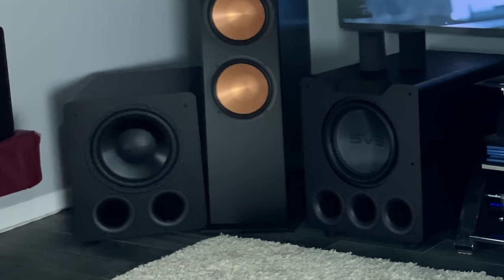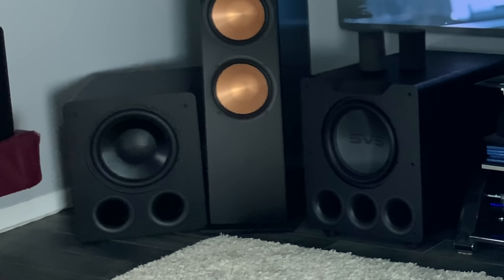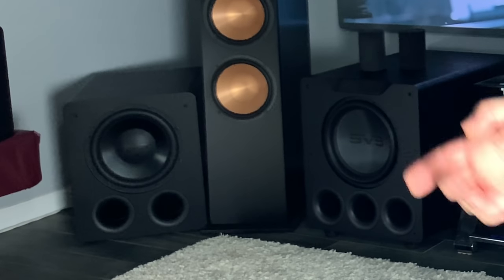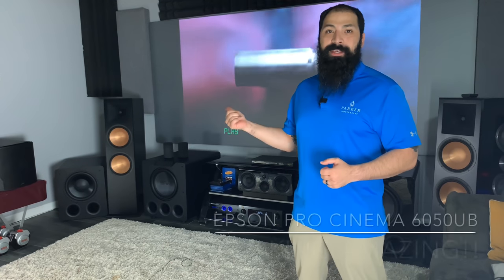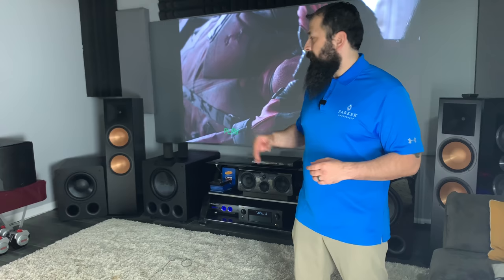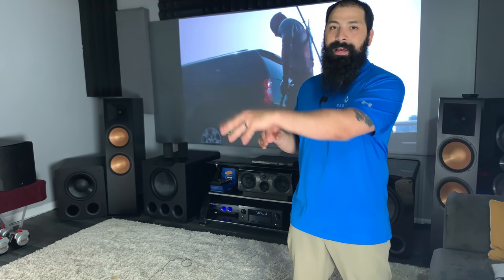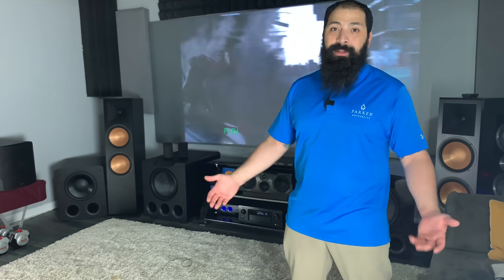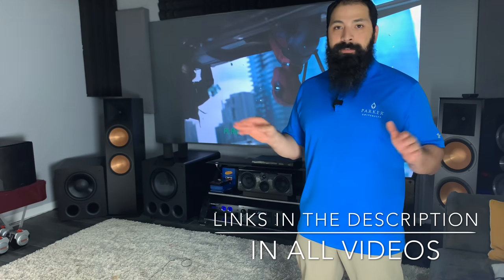SVS PB-3000 VS PB-4000 | Who Wins?!?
SVS PB-3000 VS PB-4000 | Who Wins?!? I compared the SVS pb-3000 and the pb-4000 in this video. The 3000 series is very powerful and the wife couldnt tell a difference between the two. That means that the 3000 which is cheaper performs just as good as the 4000. I could tell a difference that the 4000 had a tad more punch, but the transience on the 3000 was lightning fast compared to the 4000. Why not save some cash and go with the 3000.

4k blu ray player …

Accessories